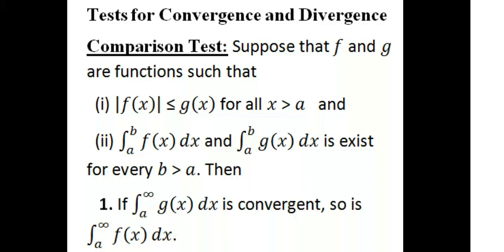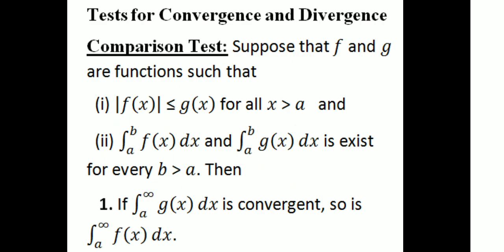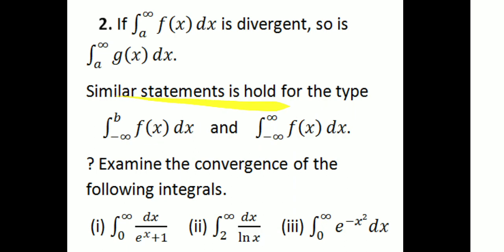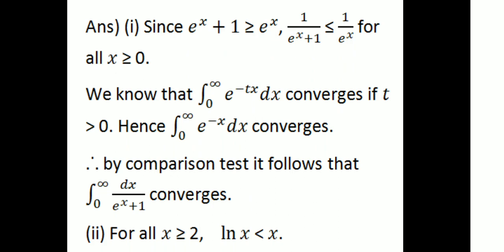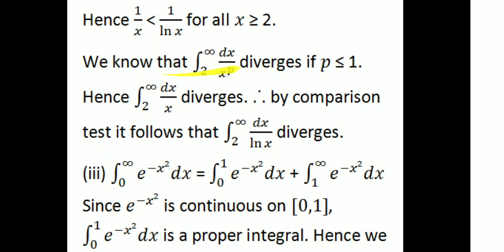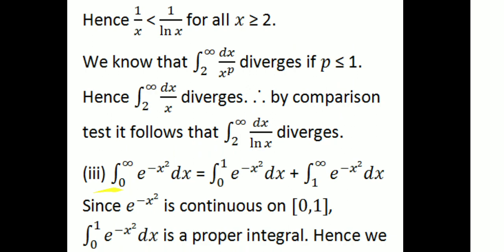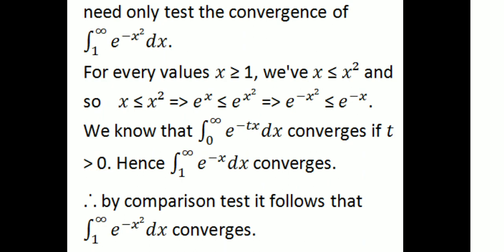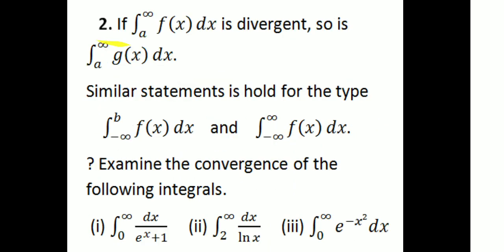Test for Convergence and Divergence|Comparison Test|2nd SEM UG|UOC|Complimentary Course Mathematics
University of Calicut Second Semester UG Complimentary Course Mathematics:- Tests of Convergence and Divergence, Comparison Test with examples